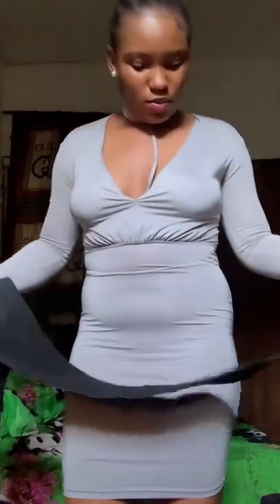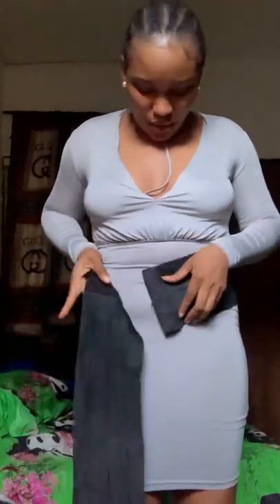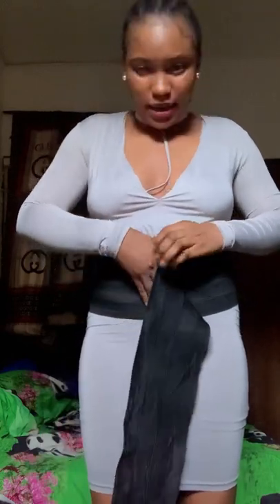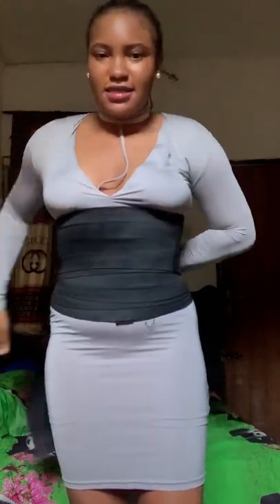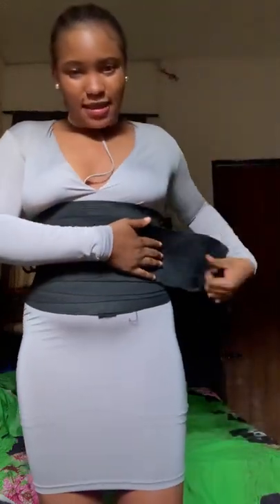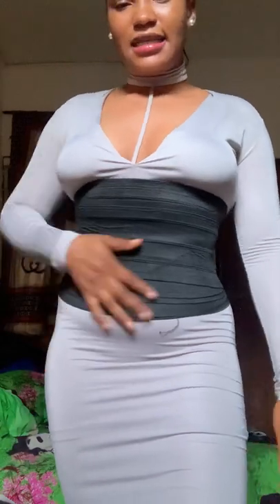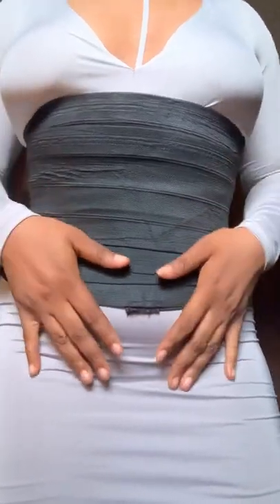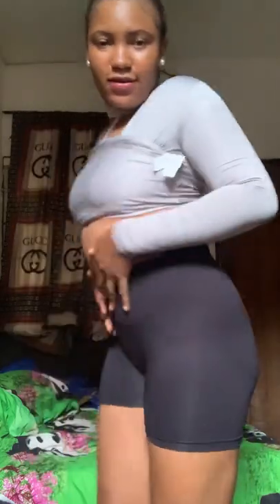WHAT YOU NEED TO KNOW ABOUT TUMMY WRAP FOR FLAT TUMMY